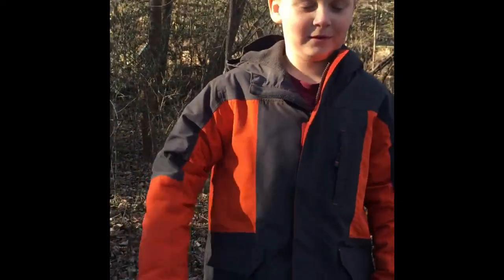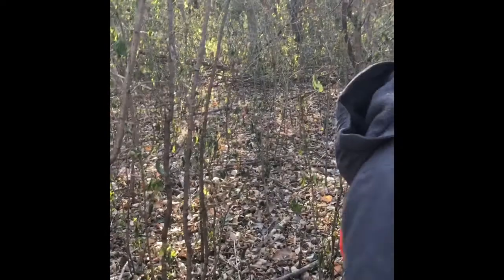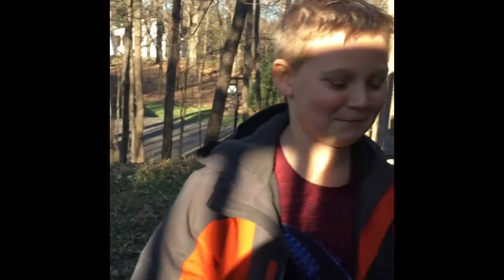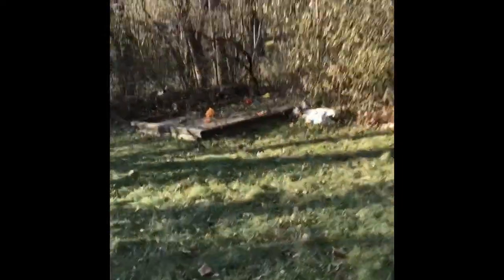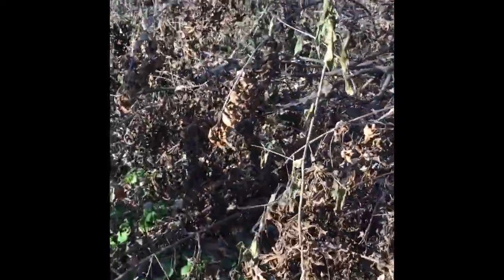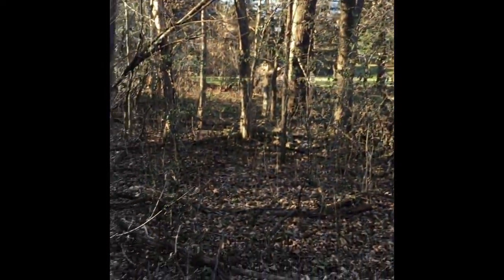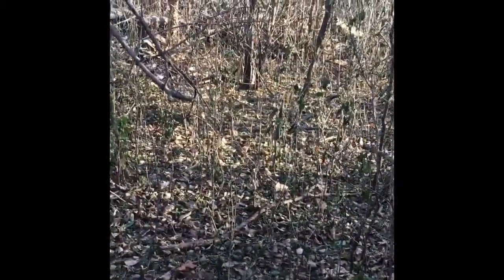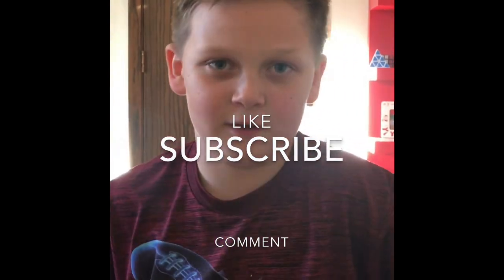My First Vlog | Ft. My Cousin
Hello, welcome to my First Vlog! Dab montage.